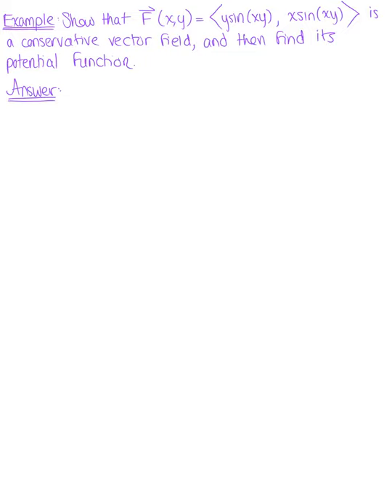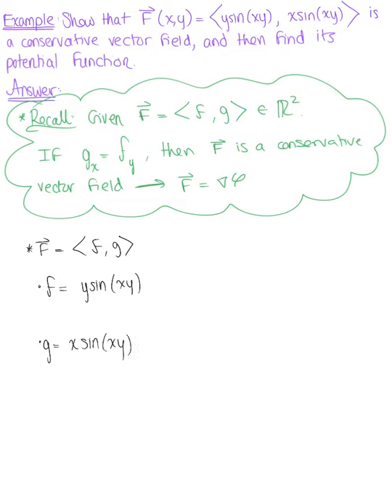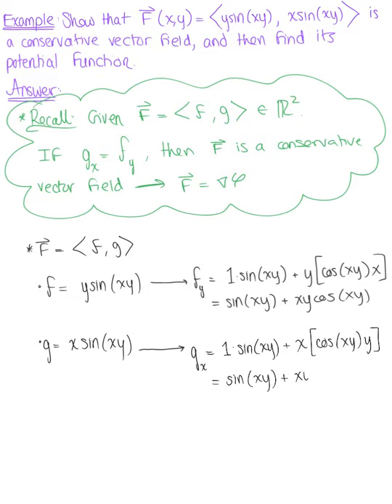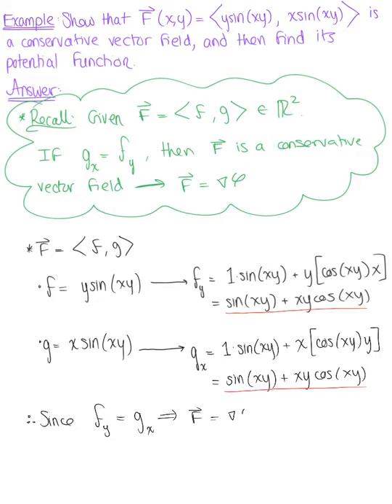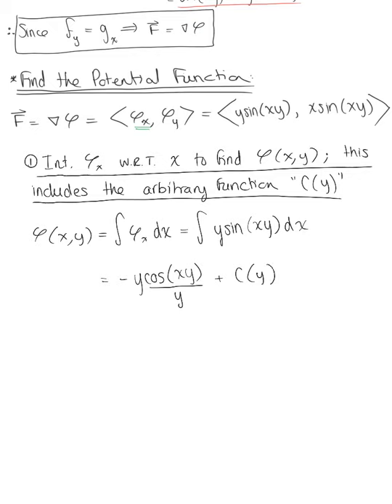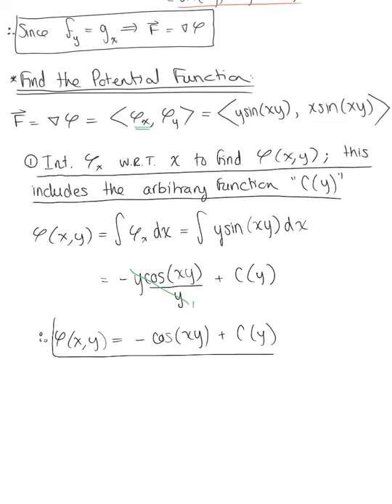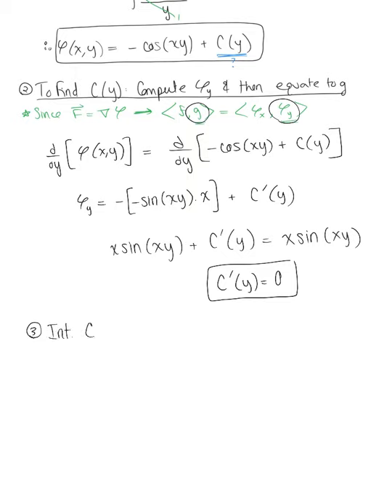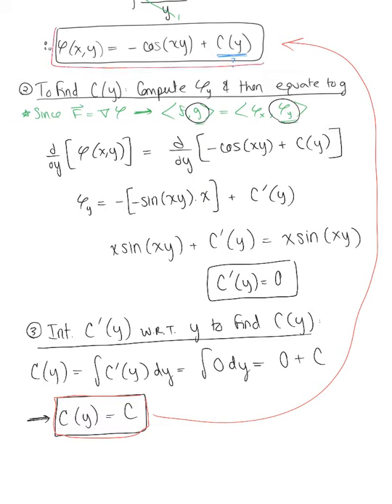Finding Potential Functions of Two Variables (Example)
Show that the Vector Field is Conservative, and then Find its Potential Function.